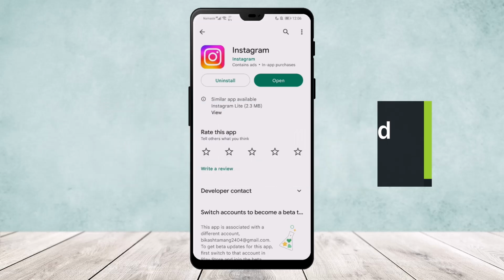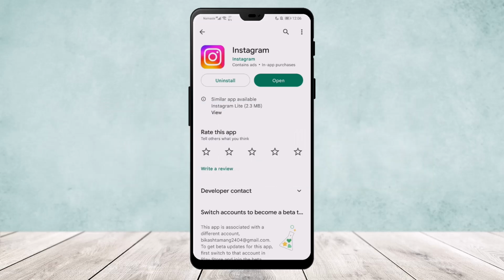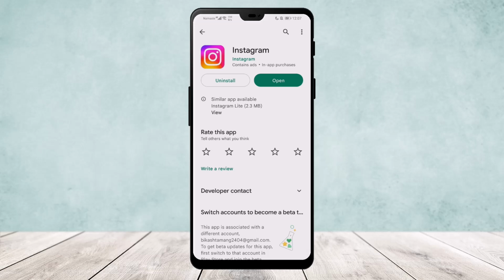How To Recover Deleted Instagram Account ! [EASY GUIDE]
In this tutorial video, I will simply show you how to recover deleted instagram account. So just make sure to watch this video till the end.

~ Timestamps:
0:00 Introduction
0:10 Explanation & Guide
1:17 Outro